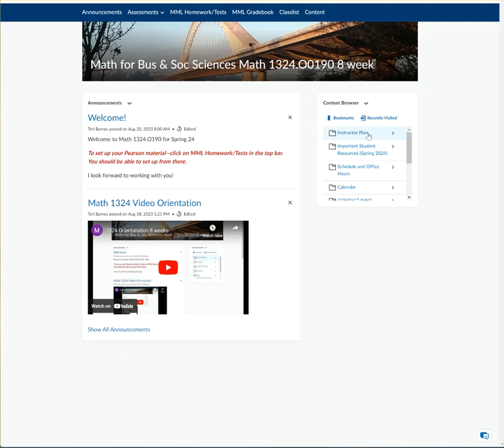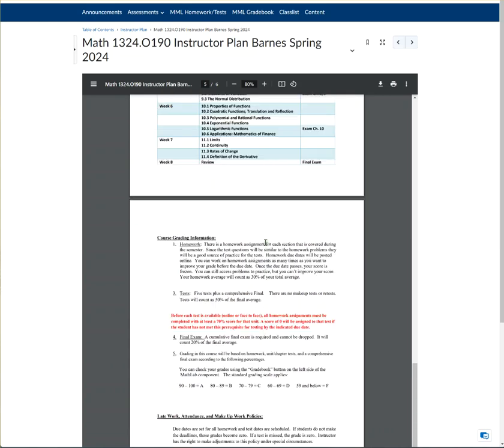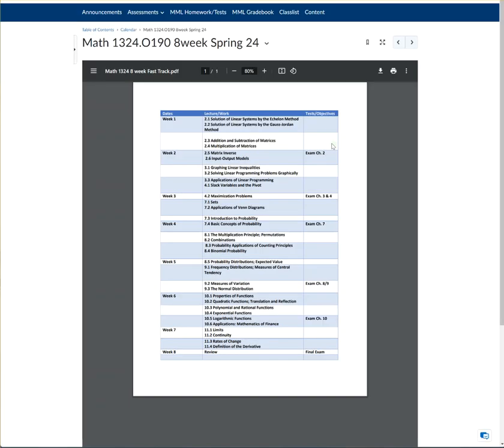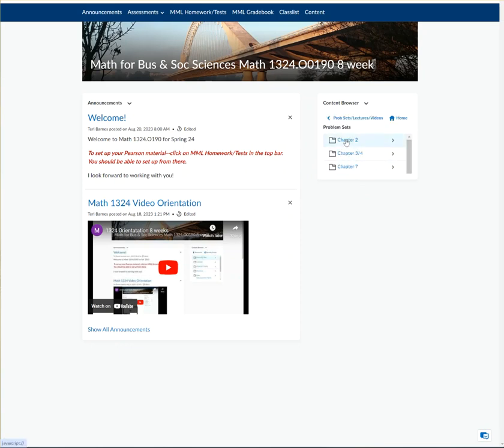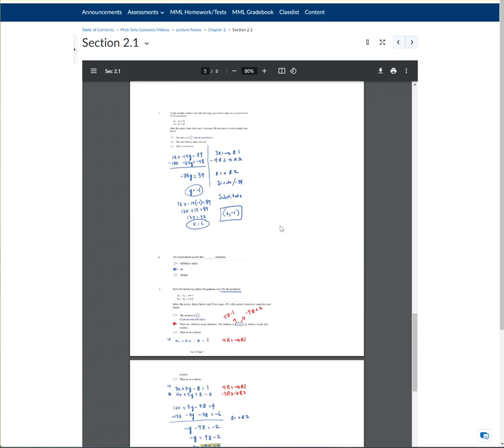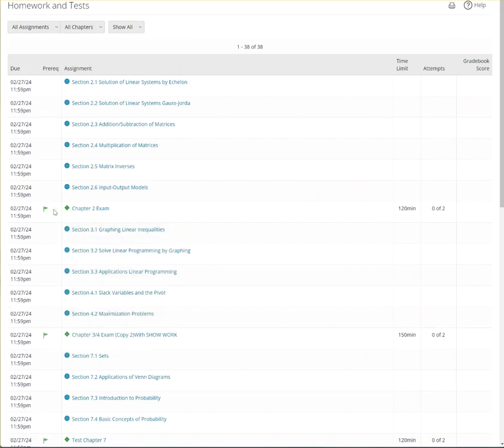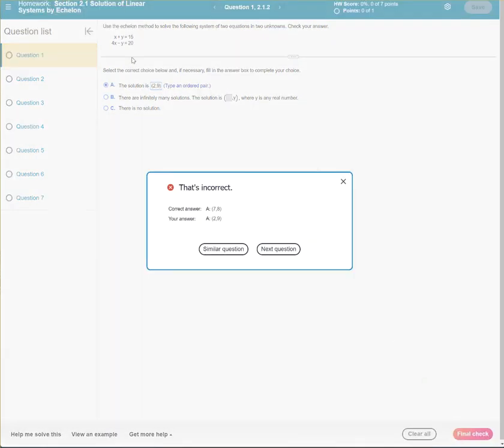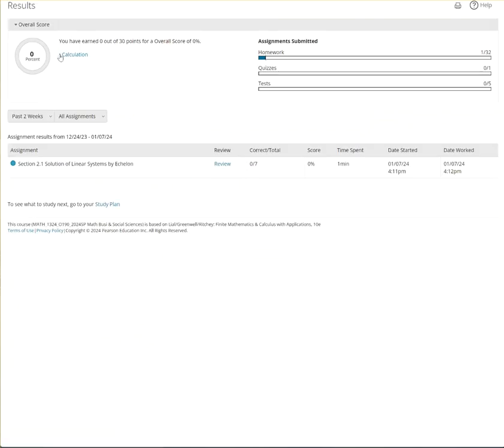1324 .0190 Orientation